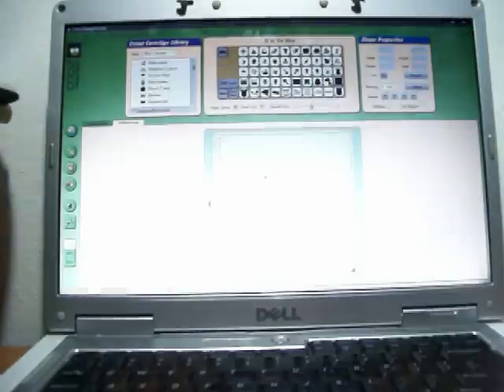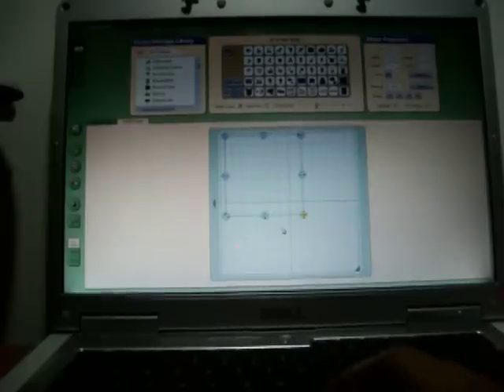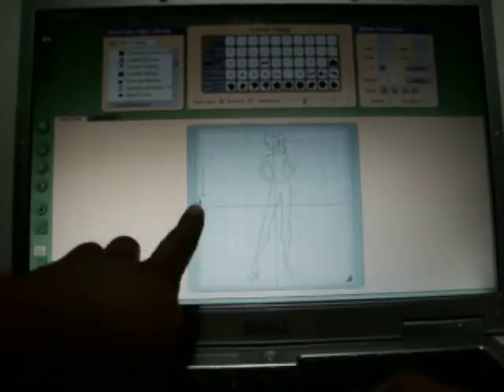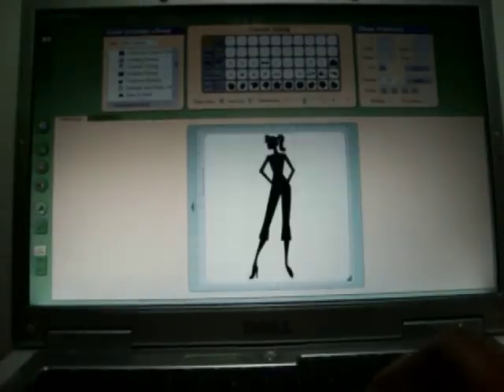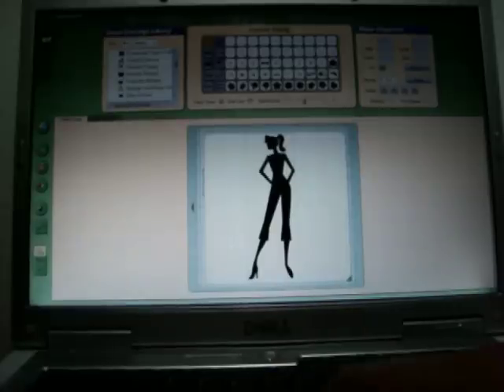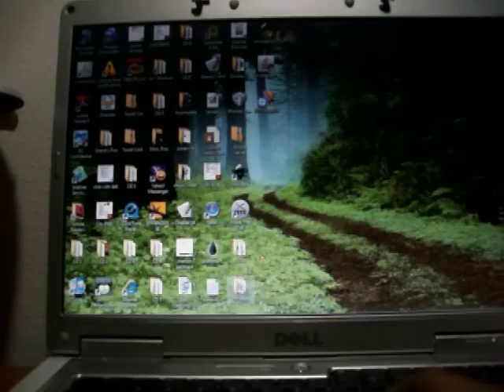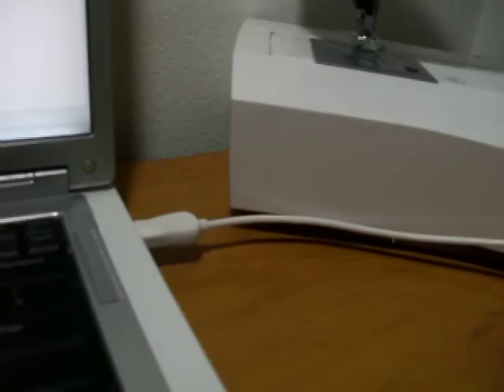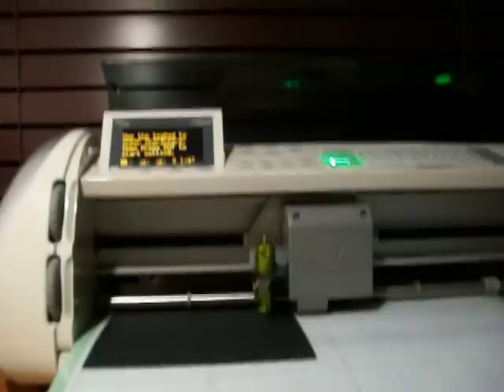How to use Cricut Design Studio images/alphabets on MTC software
This video will show you how to use Cricut Design Studio images, alphabets, and other it's on the Make The Cut software.